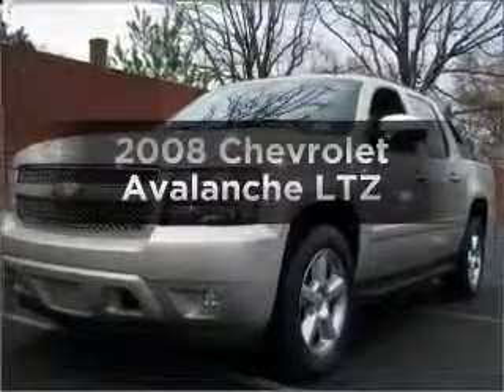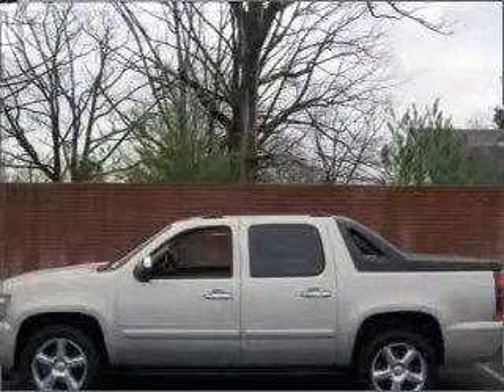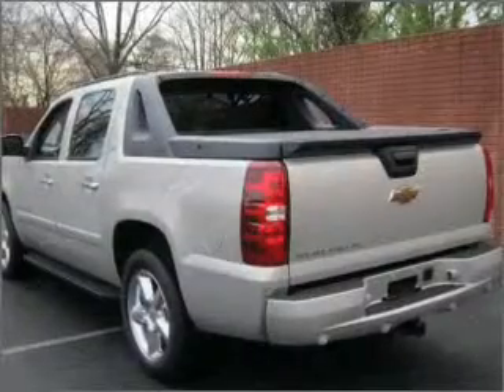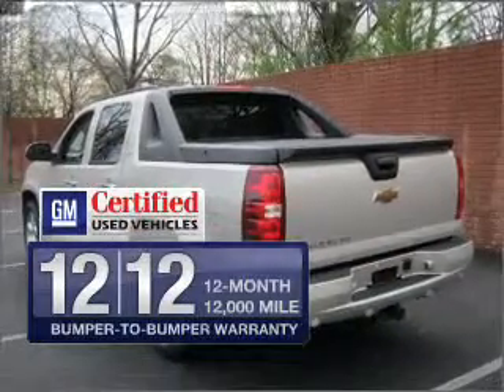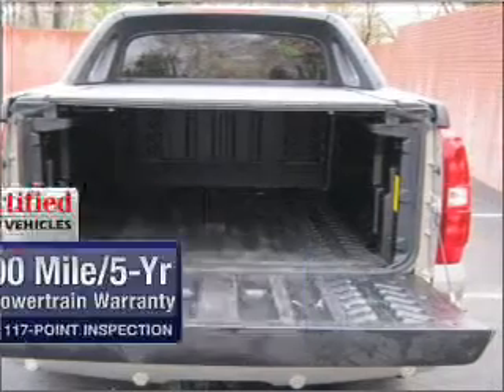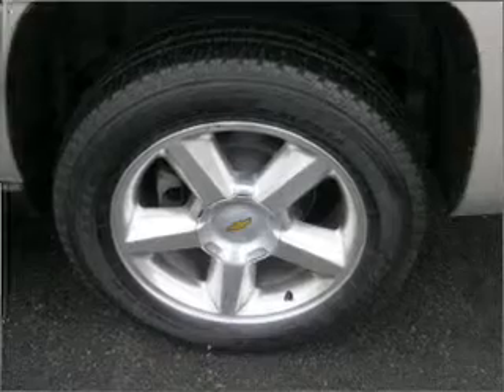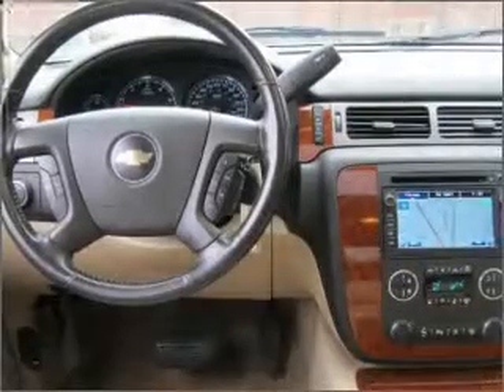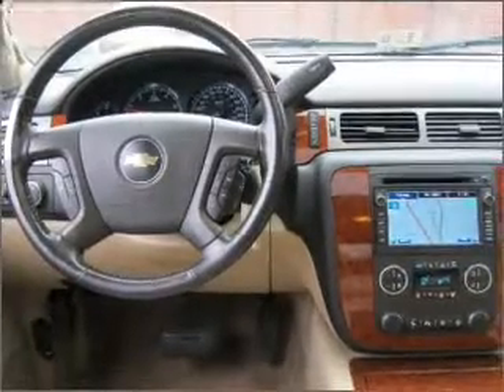2008 Chevrolet Avalanche - Fredericksburg VA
Year: 2008
Make: Chevrolet
Model: Avalanche
Trim: LTZ
Engine: 6.0 liter 8 cylinder 16 valve
Transmission: 4-Speed Automatic
Color: Gold
Mileage: 38120
Address:
3670 JEFF DAVIS HWY